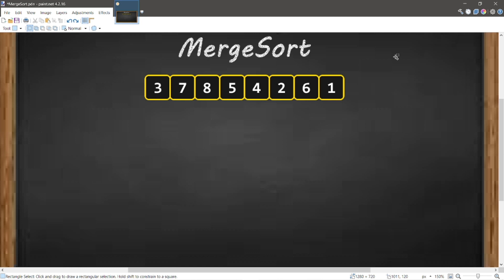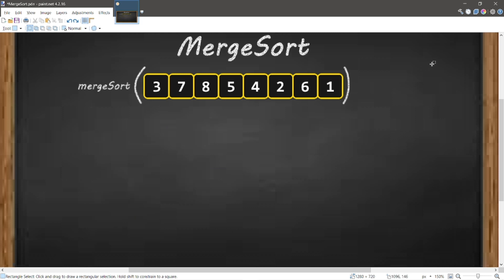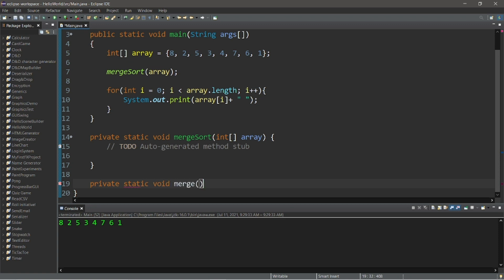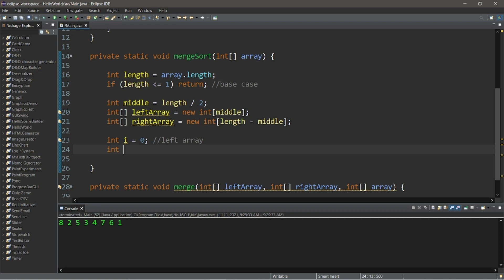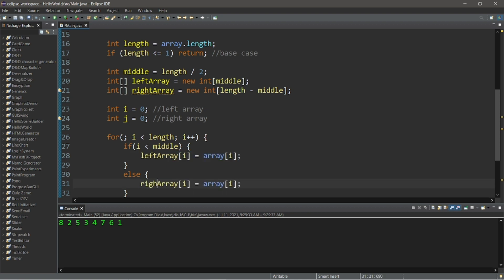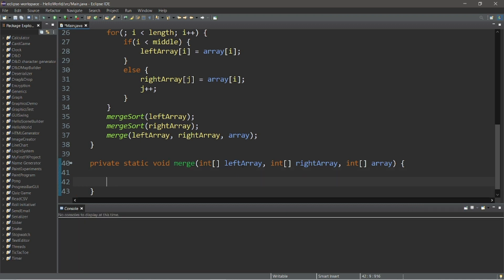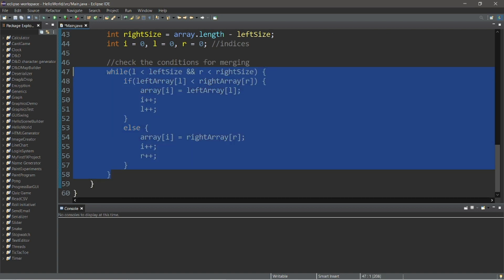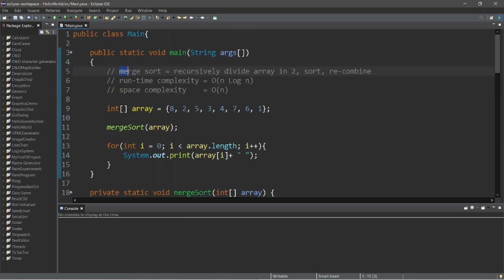Learn Merge Sort in 13 minutes 🔪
Merge sort algorithm tutorial example explained

// merge sort = recursively divide array in 2, sort, re-combine
// run-time complexity = O(n Log n)

music credits 🎼:
Title: Wallflowers
Artist: Bad Snacks